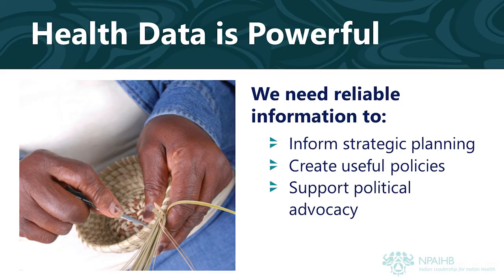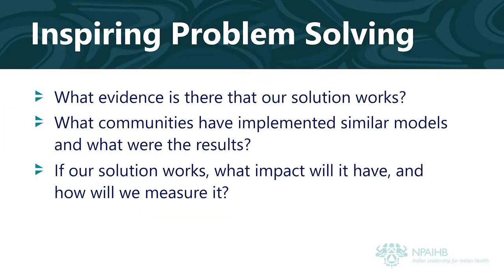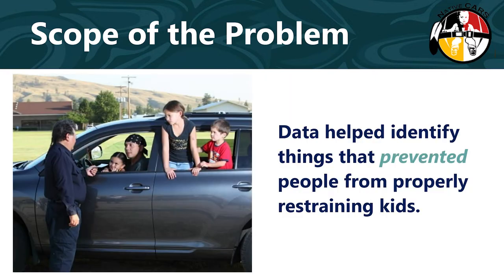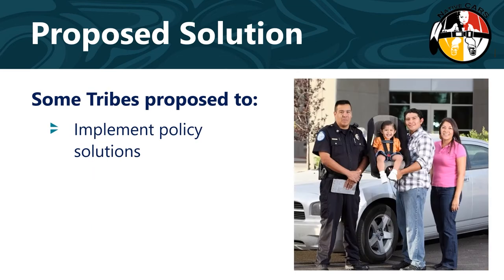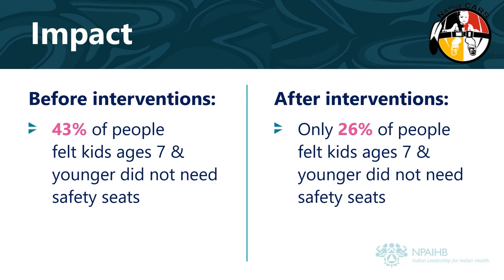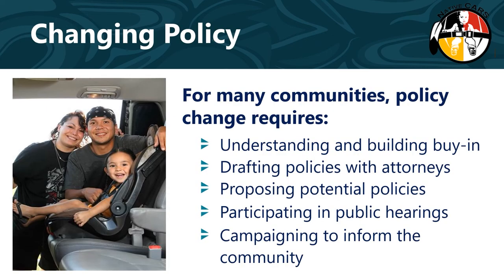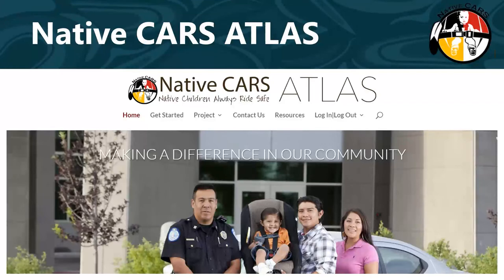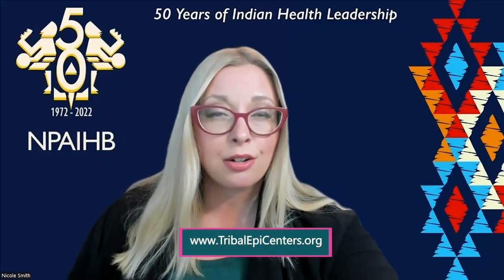Using Health Data to Create Policies & Support Political Advocacy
Nicole Smith, Biostatistician at the Northwest Tribal Epidemiology Center, shows some ways you can use health data to create policy and support political advocacy. Nicole provides examples of how the NativeCARS team did exactly this.

(0:30) To watch the rest of the videos in the series

(2:05) To learn about interpreting health data

(14:40) To learn more about Tribal Epidemiology Centers